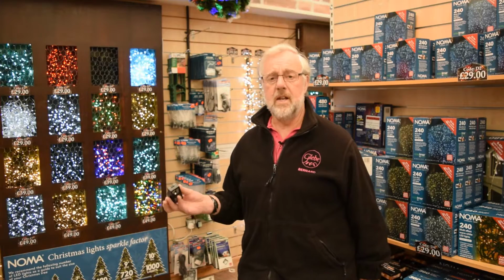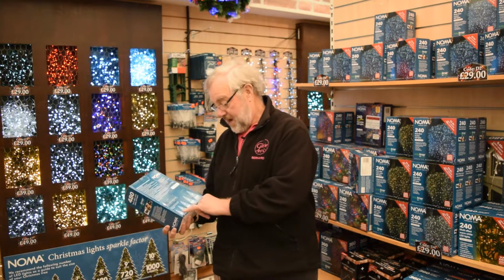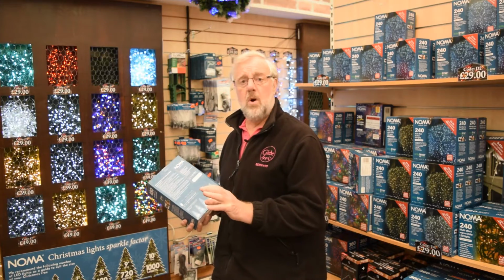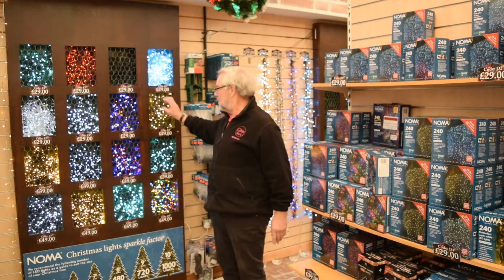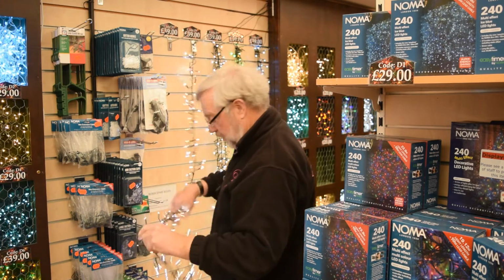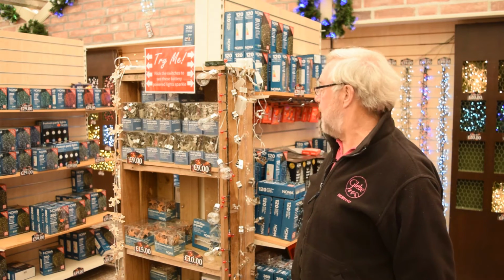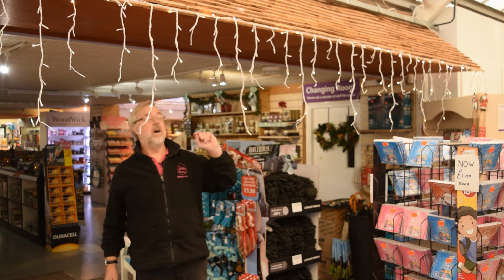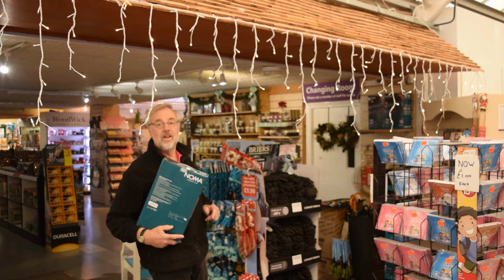Christmas Light 2015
In this video Bernard shows you our 2015 range of Noma Christmas Lights.

for more information about Glebe Garden Centre